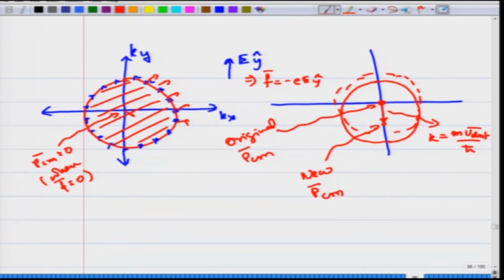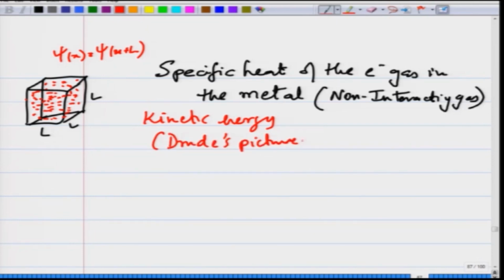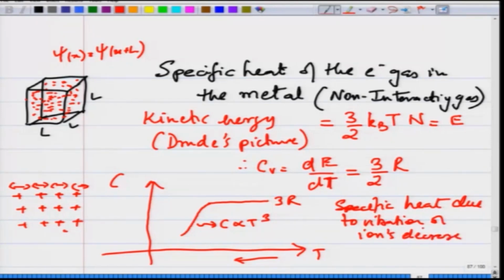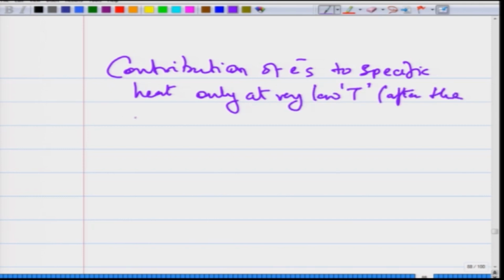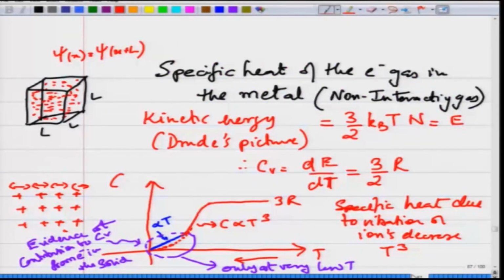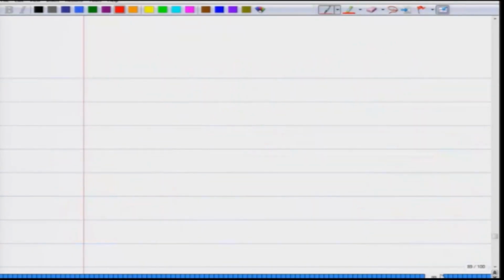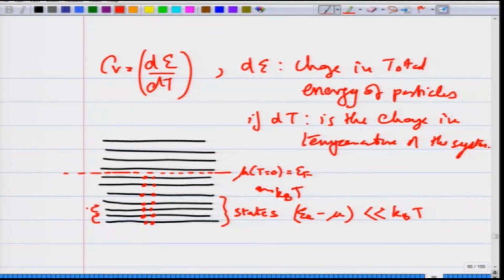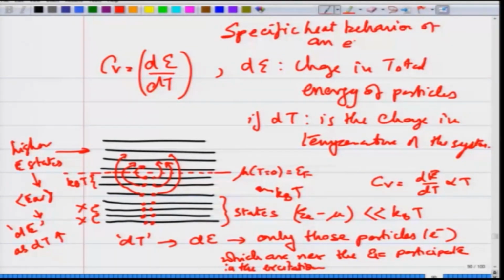Electronic Contribution to the Specific heat of a Solid Part-1